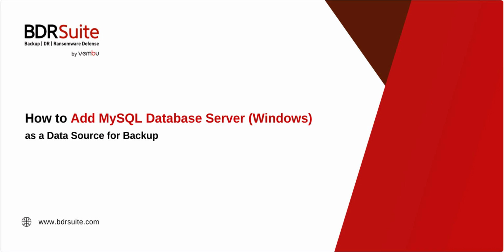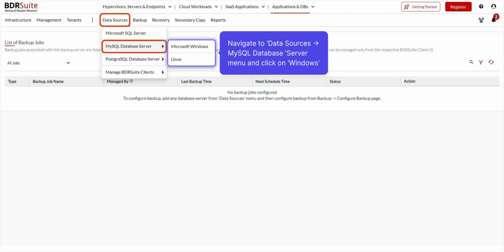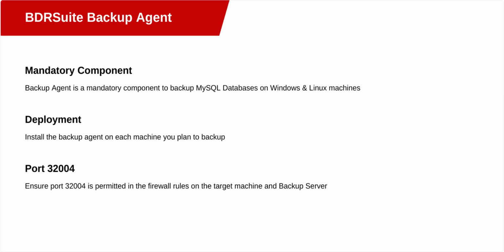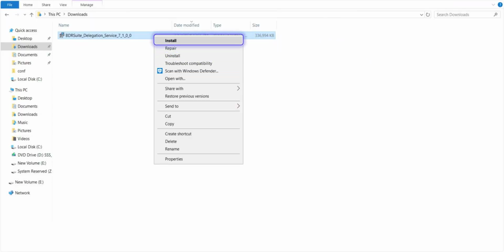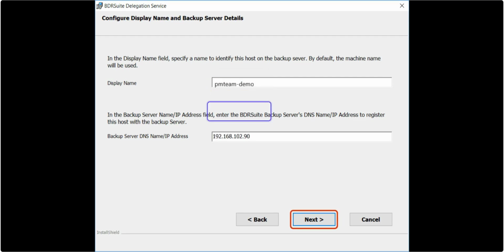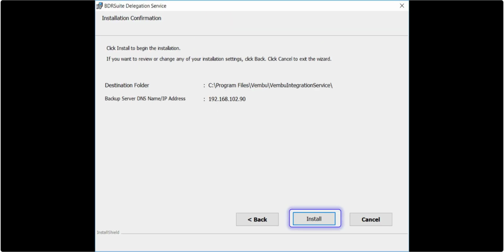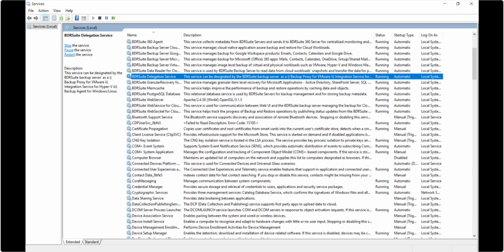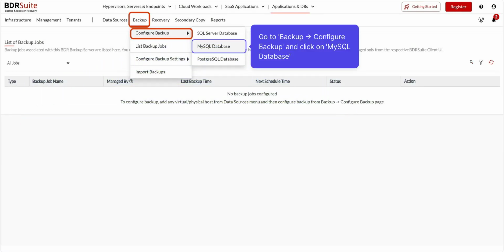How to Add MySQL Database Server (Windows) as a Data Source for Backup | BDRSuite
Welcome to the BDRSuite How-to Series! In this video, we will guide you through the process of adding a MySQL Database Server on Windows as a backup data source

Steps Covered:

1. Log in to the BDRSuite Backup Server console. Navigate to Applications & DBs menu.
2. Go to the 'Data Sources - MySQL Database Server - Microsoft Windows' menu.
3. Download and Install the BDRSuite Backup Agent on each machine from which you plan to backup the databases
4. Upon successful installation, backup agent automatically connects the target host to the backup server and is listed as a Data Source for backup
5. You can then configure database-level backup and protect the databases.